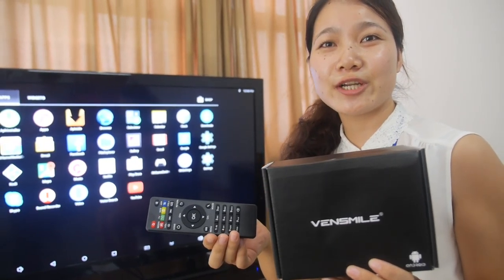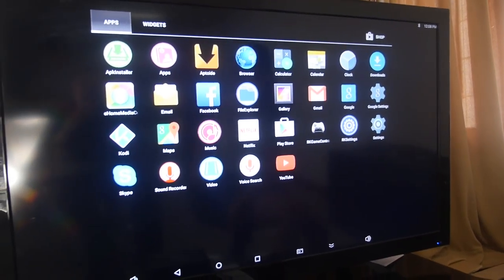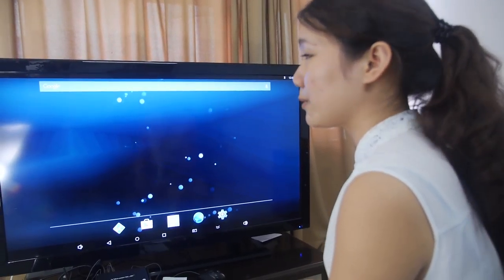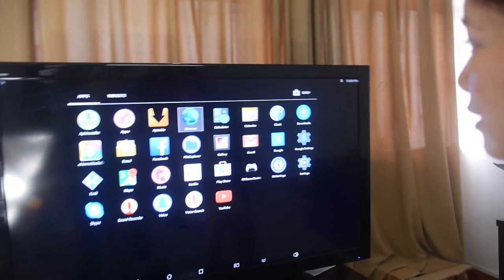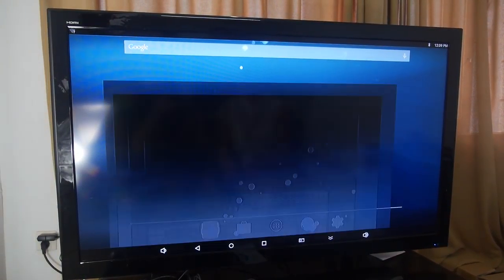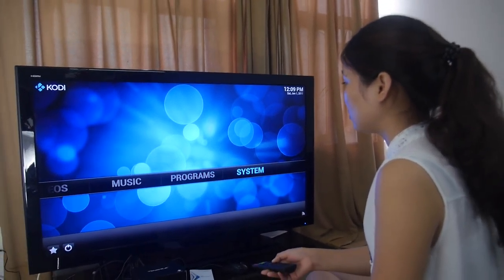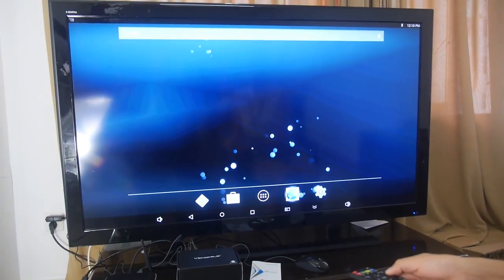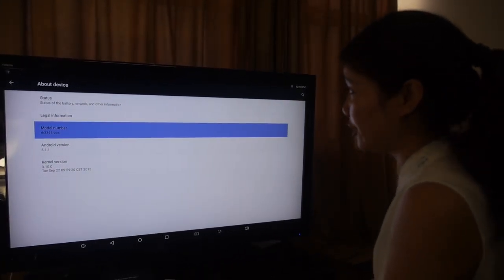Vensmile R8 $50 64bit Octa-core RK3368 TV Box with 4K@60fps H265 and Kodi15.2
Vensmile R8 is an Android TV Box powered by 64bit Rockchip RK3368 Octa-core ARM Cortex-A53, runs Android 5.1 Lollipop and comes pre-installed with Kodi15.2, HDMI2.0, plays back H265 4K@60fps. With Gigabit Ethernet, 2.4G WiFi and Bluetooth 4.0, 2GB RAM and 8GB Flash, sample price at $55, price can be around or below $50 for over 100pcs bulk order.

Distributors can contact Vensmile here:
Cherry Mo, Sales Manager
Skype: vissonsales015